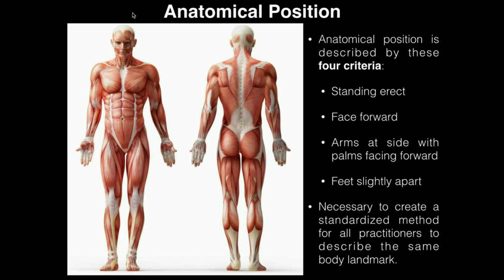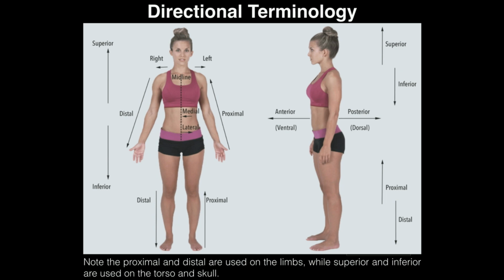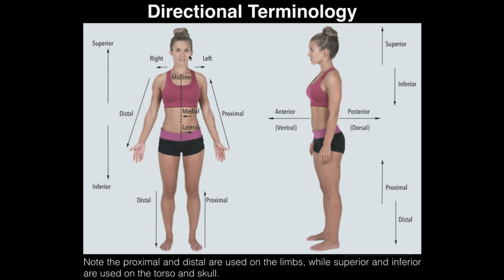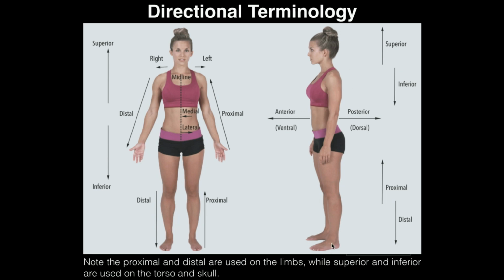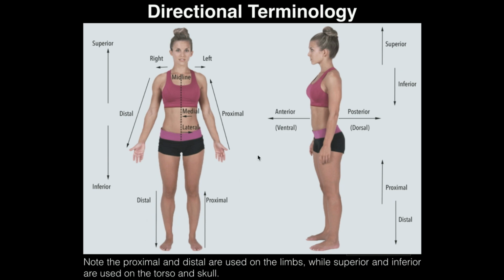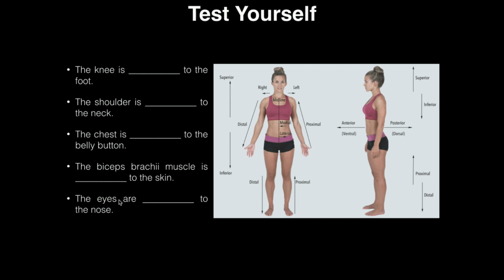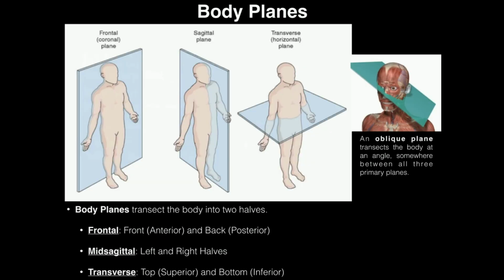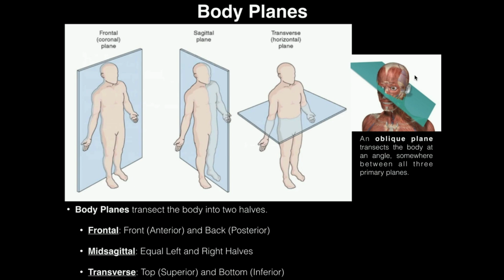A&P I Lab | Exercise 1: Anatomical Position, Directional Terms, & Body Planes